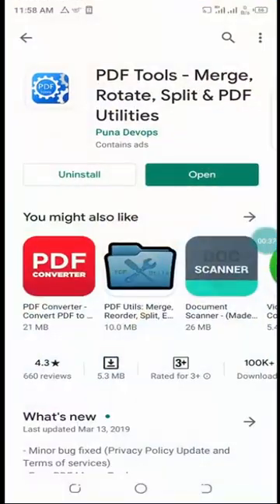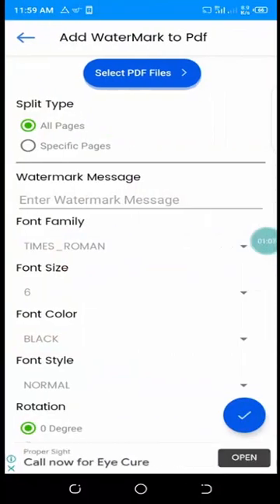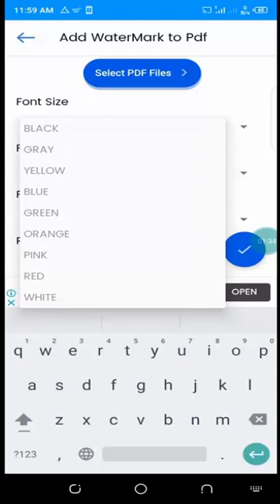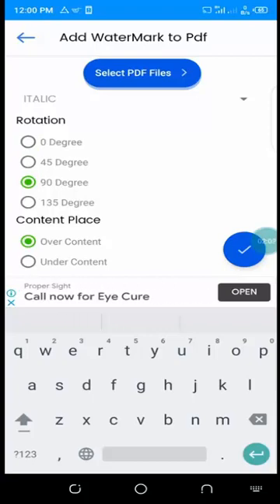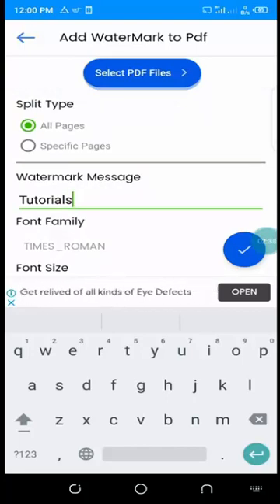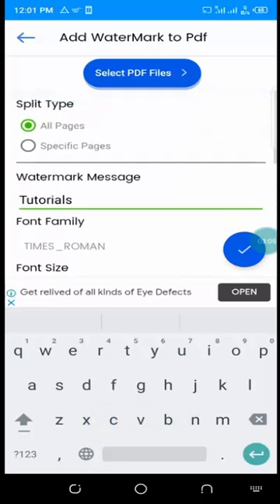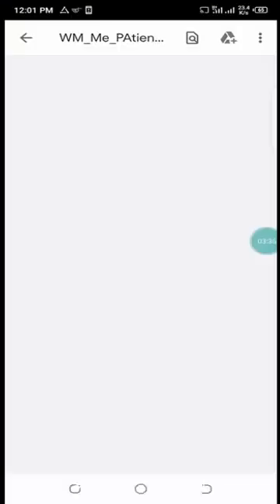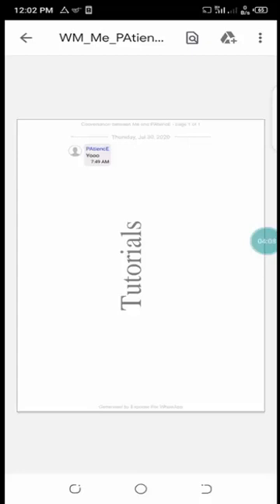How to add WATERMARK to all PDF files on your ANDROID PHONE..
Instructor: Joel Ameah Kwaw